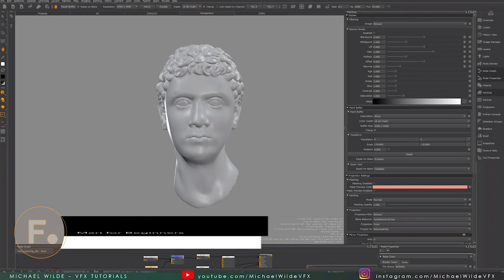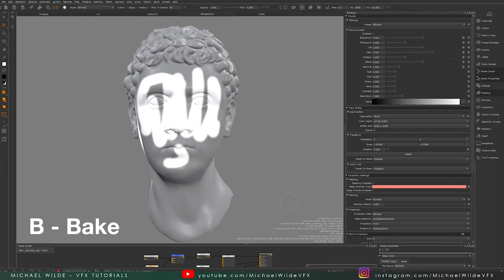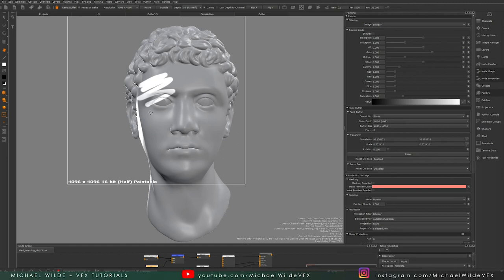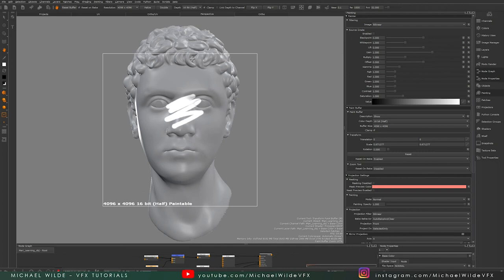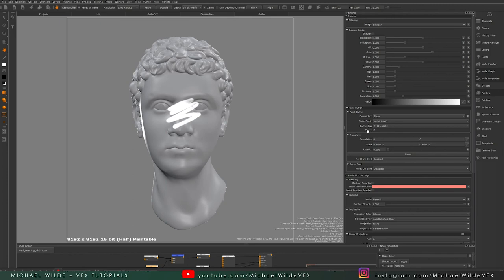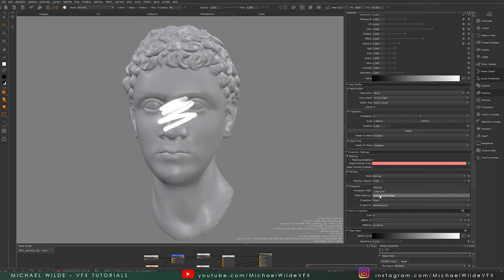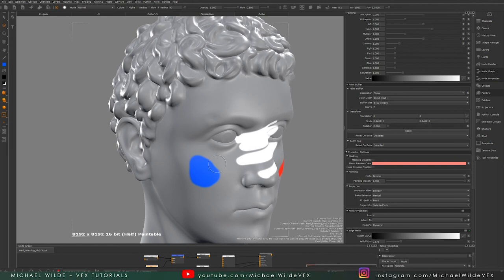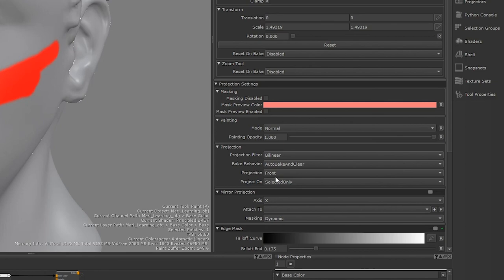Michael Wilde's Mari for Beginners Series: The Paint Buffer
Join VFX artist Michael Wilde as he demystifies painting, projection, and the paint buffer in Mari, and provides insight into how these tools are used by industry texture artists.

For the full Mari for Beginners Series and other VFX tutorials, check out Michael's Youtube Channel